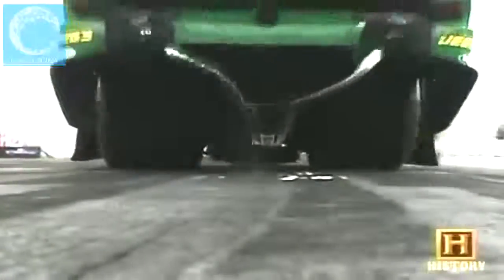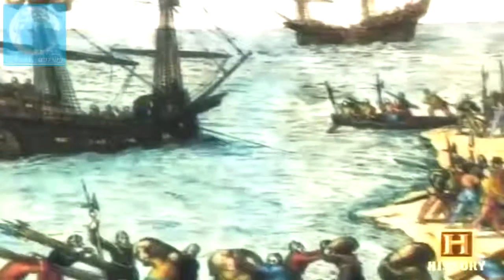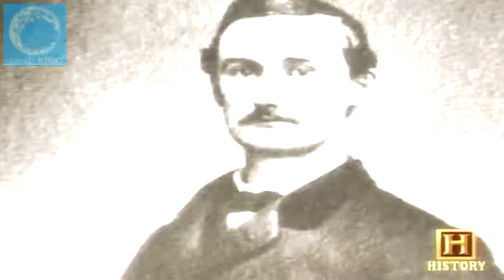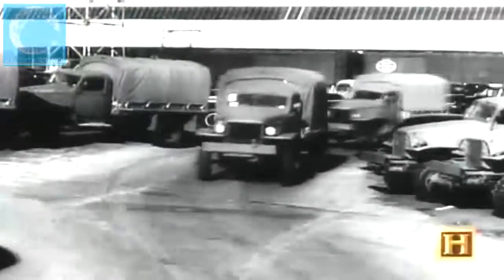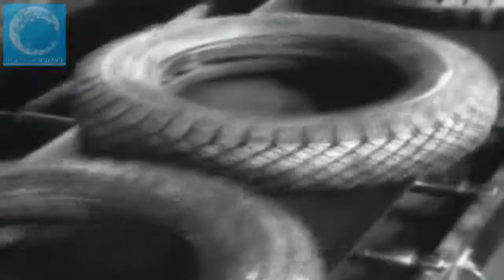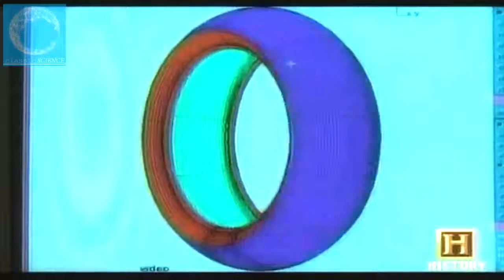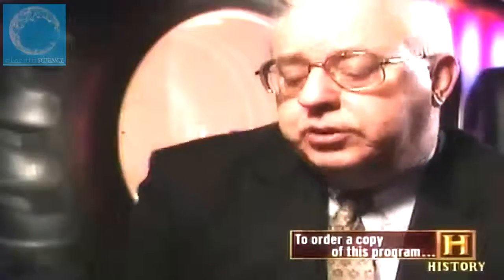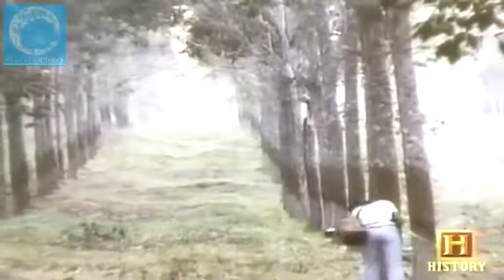Documentary Of The Main Source Of Rubber - Classic Science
Natural rubber, also called India rubber or caoutchouc, as initially produced, consists of polymers of the organic compound isoprene, with minor impurities of other organic compounds, plus water. Malaysia and Indonesia are two of the leading rubber producers. Forms of polyisoprene that are used as natural rubbers are classified as elastomers.